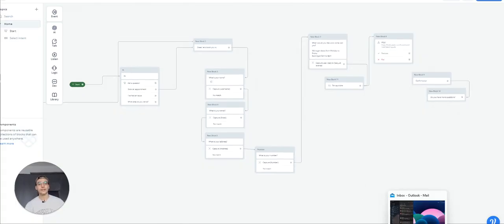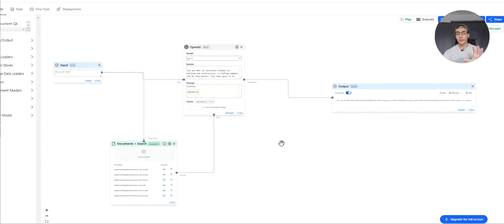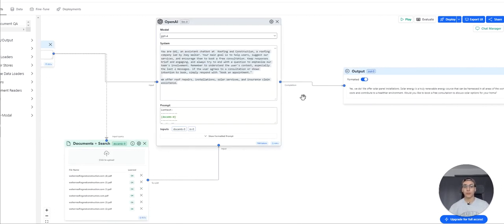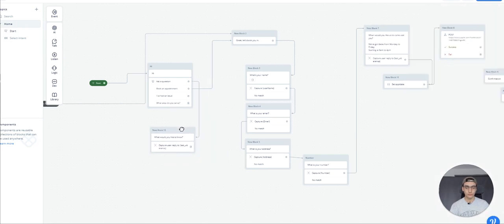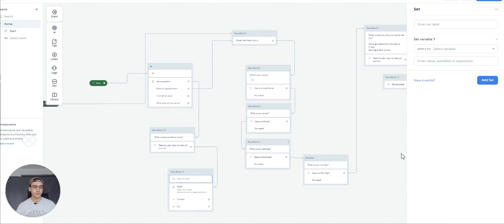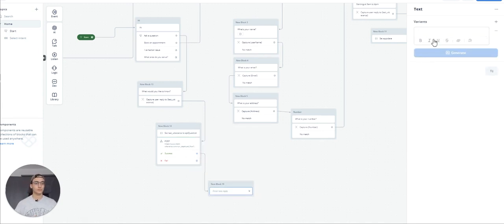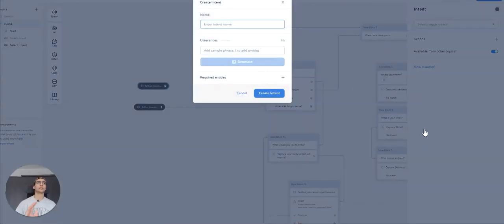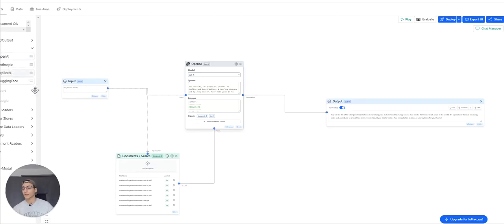How I connect Stack AI to your bot for contractors - Building a Contractor AI Chatbot LIVE! Part 3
In this video and part 3 of our Contractor Chabot Series, I will guide you through the process of connecting your newly built Chatbot to Stack AI. We will cover everything from wireframing to integrating the API calls required, and I will explain the reasons behind each step. By the end of this series, you will have a better understanding of why we develop chatbots the way we do. Join me as we dive into Stack-Ai. Get ready to take your chatbot to the next level!